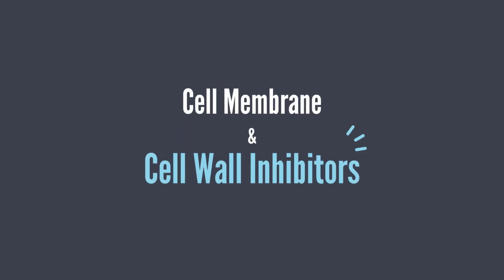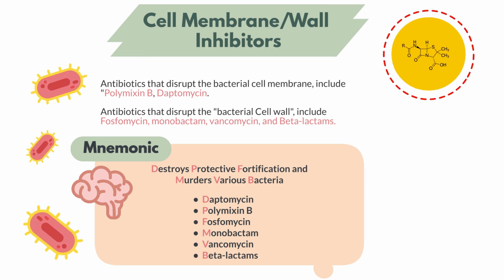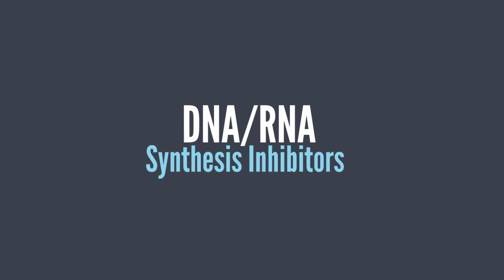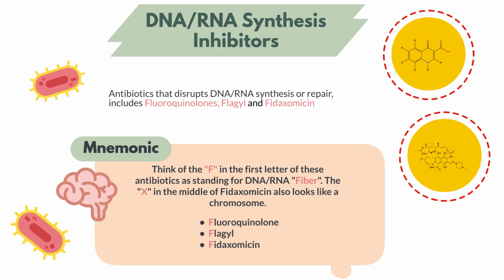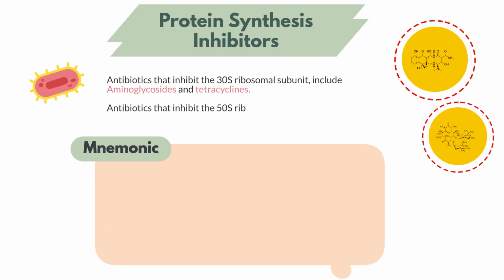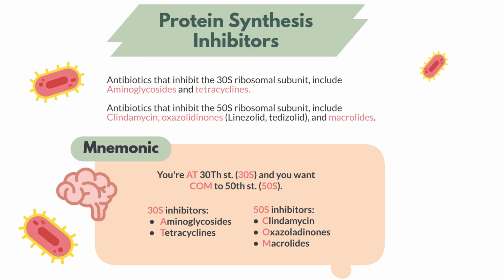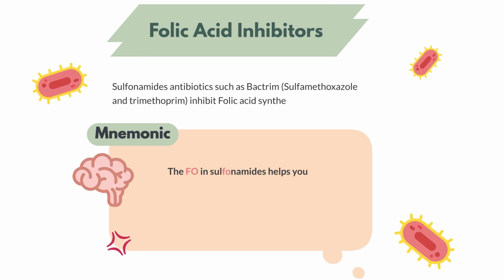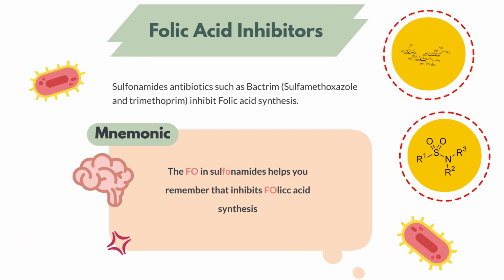how antibiotics work.? The Science of Antibiotics: A Fascinating Look at How They Work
In this video, we will discuss the mechanism of action of antibiotics. We will cover how antibiotics work, the different types of antibiotics, and how to use them safely and effectively.

Antibiotics are medications that are used to treat bacterial infections. They work by killing or stopping the growth of bacteria. Antibiotics are not effective against viruses, such as the common cold or the flu.

There are many different types of antibiotics. Some antibiotics work by interfering with the bacteria's ability to make cell walls, while others work by interfering with the bacteria's ability to make proteins.

Antibiotics can be taken orally, injected, or applied topically. They are usually taken for a short period of time, but some antibiotics may need to be taken for longer periods of time.

It is important to take antibiotics exactly as prescribed by your doctor. Do not stop taking antibiotics early, even if you start to feel better. Stopping antibiotics early can increase the risk of the bacteria developing resistance to antibiotics.

Antibiotics can cause side effects, such as diarrhea, nausea, and vomiting. These side effects are usually mild and go away on their own. However, if you experience any serious side effects, such as a rash or hives, stop taking the antibiotic and contact your doctor immediately.

Antibiotics are an important part of modern medicine. They have helped to save millions of lives. However, it is important to use antibiotics wisely to prevent the development of antibiotic resistance.

Here are some additional tips for using antibiotics safely and effectively:

Always finish the entire course of antibiotics, even if you start to feel better.
Do not share antibiotics with others.
Keep antibiotics out of the reach of children.
Do not take antibiotics for viral infections, such as the common cold or the flu.
Talk to your doctor about any concerns you have about using antibiotics.

composition: Soundrangers - These Things
Source audio Holdings